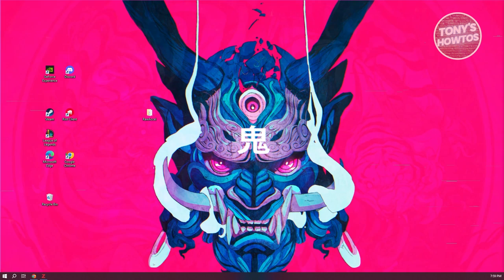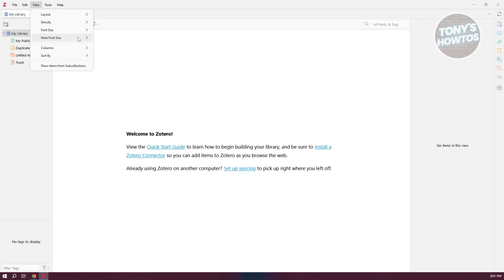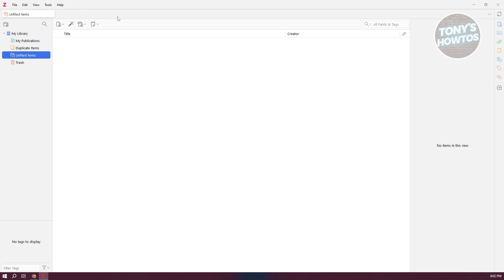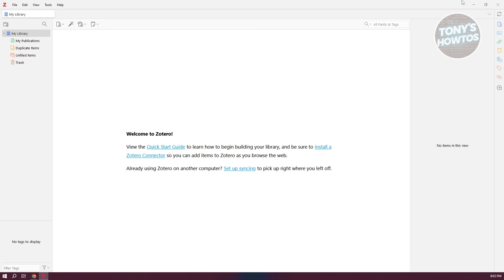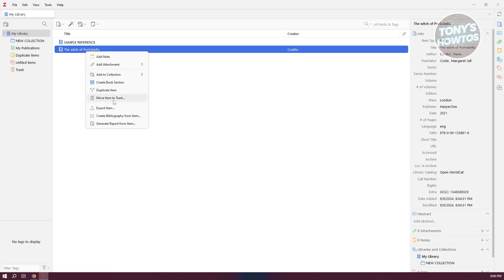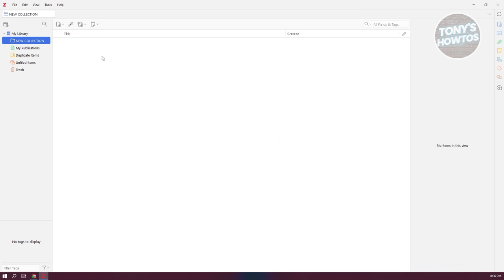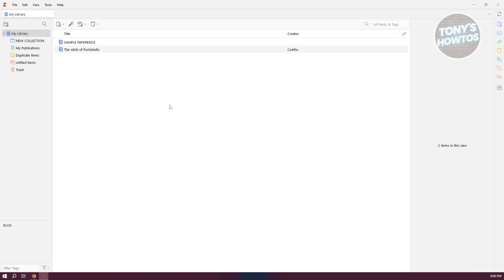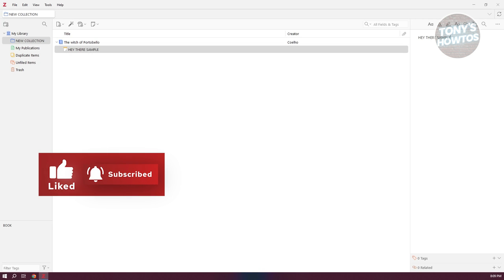How to Use Zotero | Tutorial for Beginners (2024)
In this video, I show you How to Use Zotero | Tutorial for Beginners in 2024. The quick and easy tutorial is zotero good for referencing. Do you want to know step by step how to use zotero for apa referencing in 2024? Yes? Great!